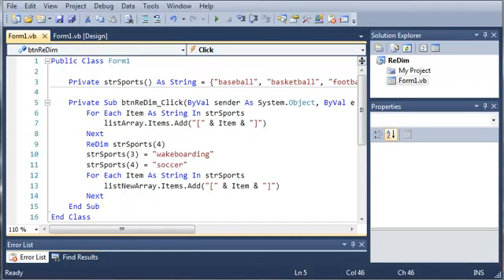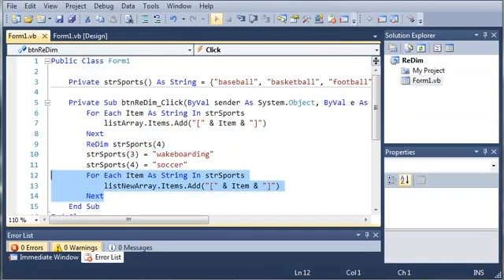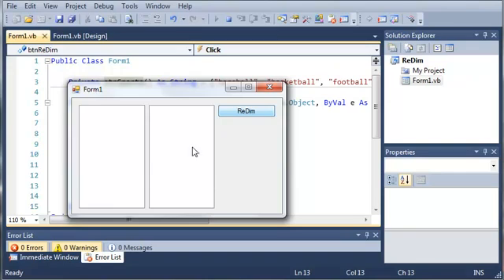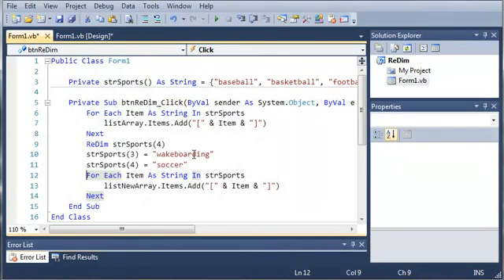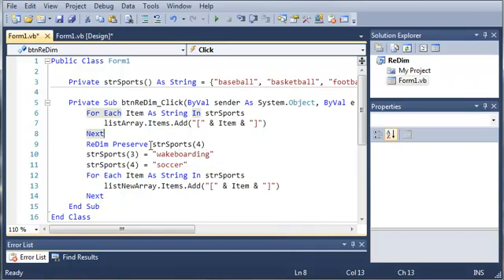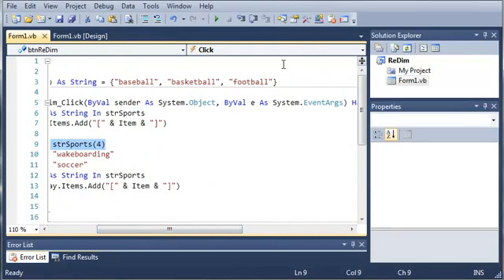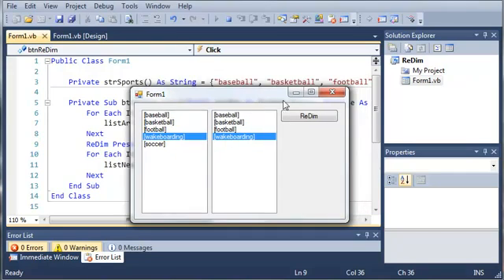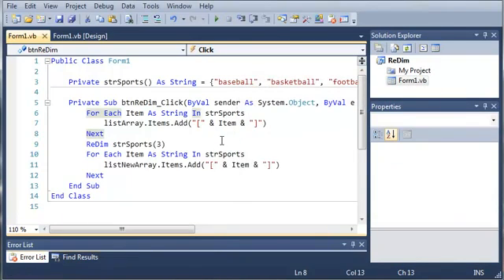Visual Basic Tutorial 76 Preserve ‏